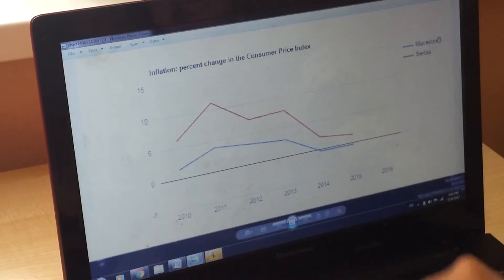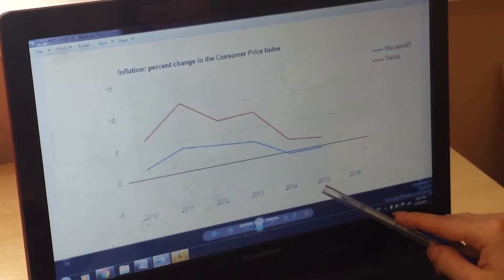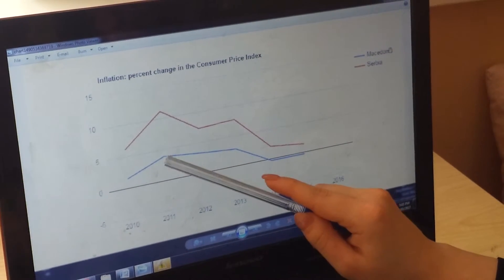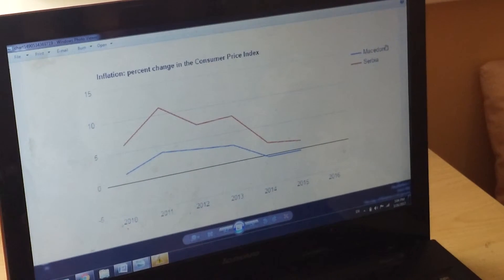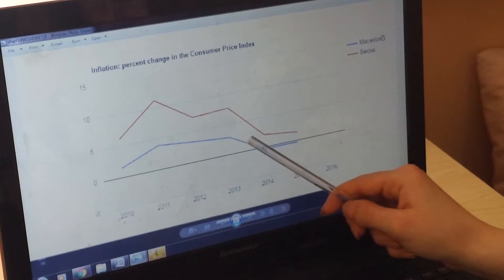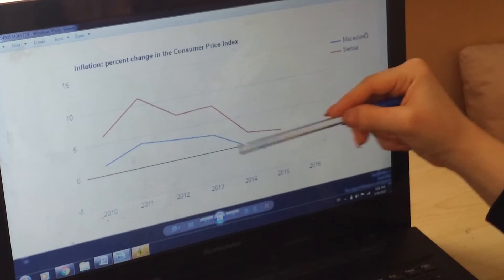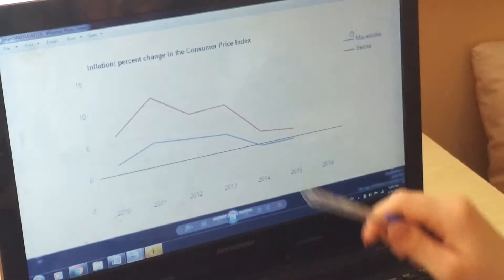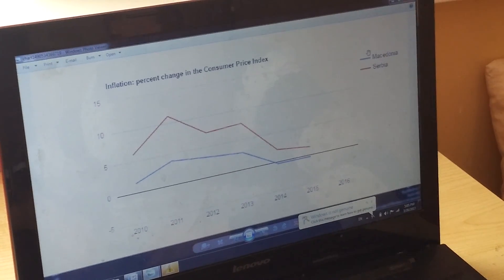Consumer Price Index: Macedonia vs Serbia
Reference:
Barnes, R. (2003, December 03). Economic Indicators: Consumer Price Index (CPI).

Fund, I. M. (2011). Republic of Serbia: Seventh Review and Inflation Consultation Under the Stand-By Arrangement. International Monetary Fund.